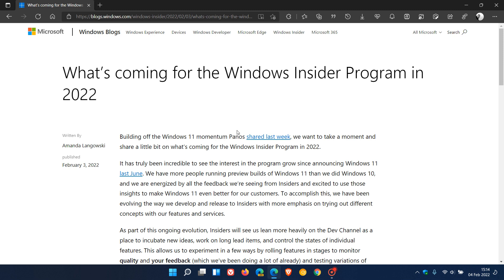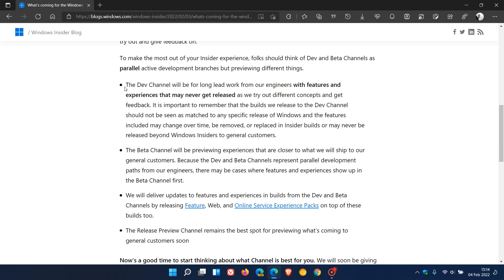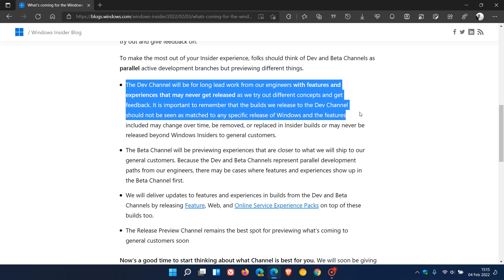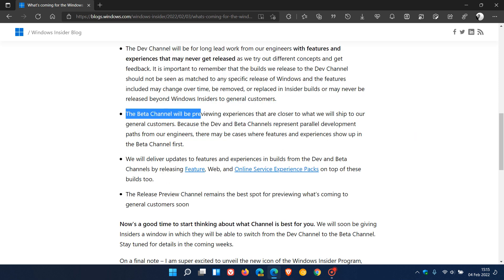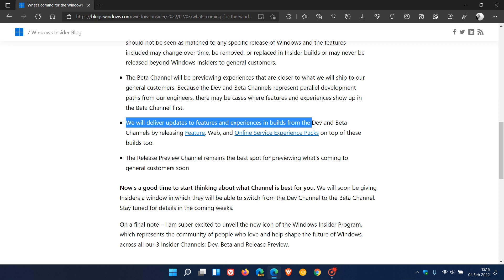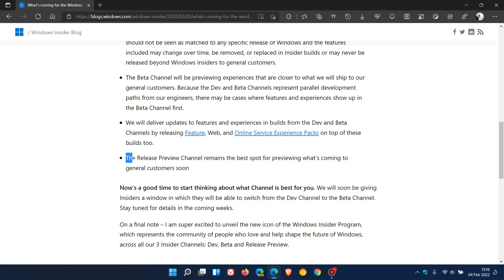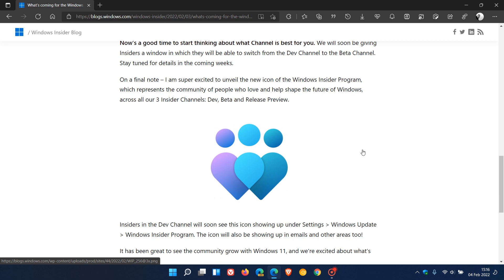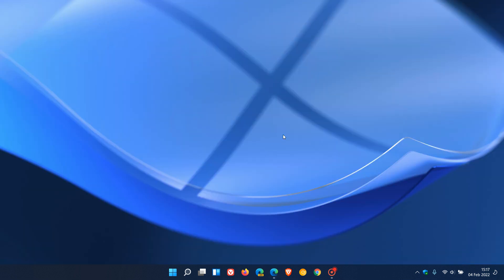Microsoft announces new changes & experimental features for Windows 11 Insiders in 2022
They say that more people are running preview builds of Windows 11 than Windows 10 and due to all the feedback, in the future there focus will be on trying out new, more experimental features, concepts and services